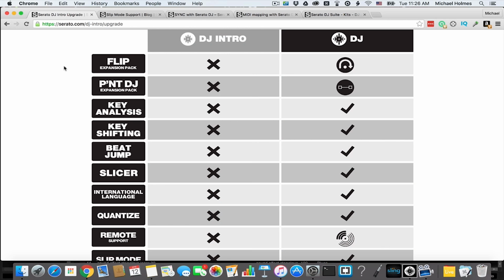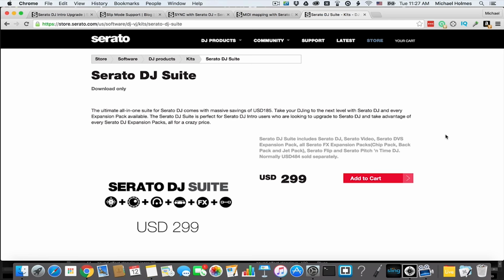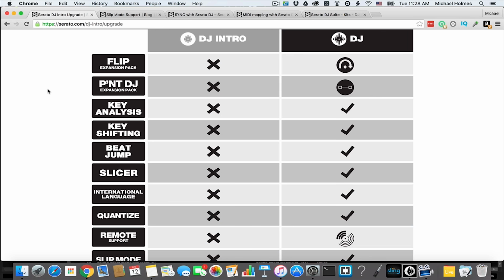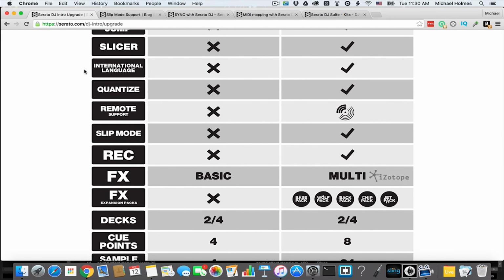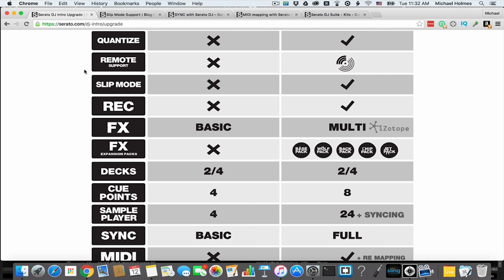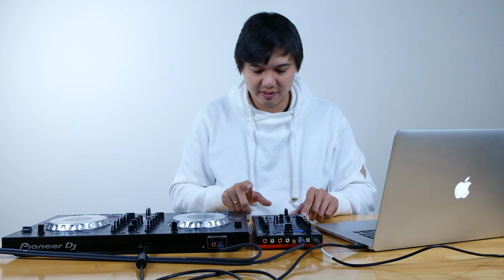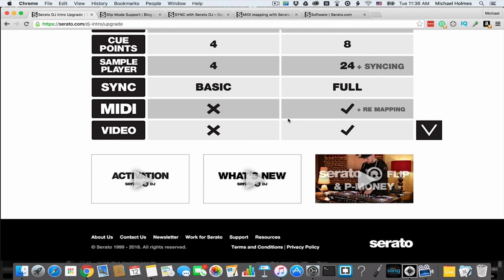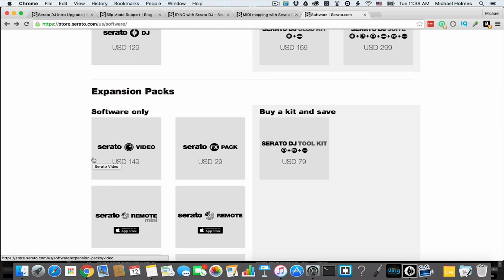Serato Dj Intro Vs Serato DJ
In this video I explain the differences in Serato DJ Vs Dj Intro.  Is it worth upgrading if you have an entry level controller?

Sort by price, features, or Serato Version and find your next controller.

Check Current Pricing For Equipment In Video ▼▼▼▼▼

I post new product reviews and tutorials every day.